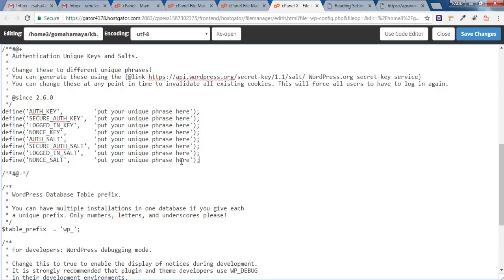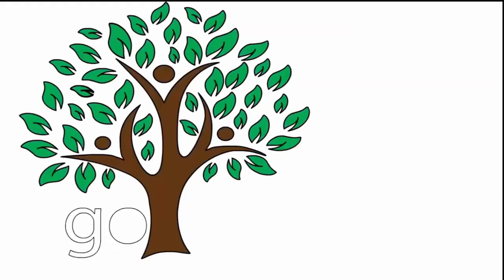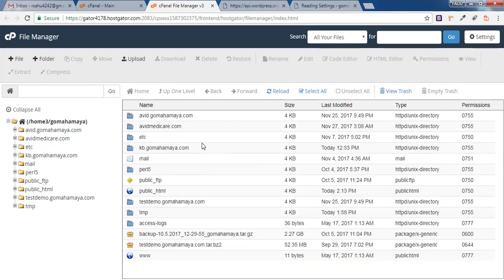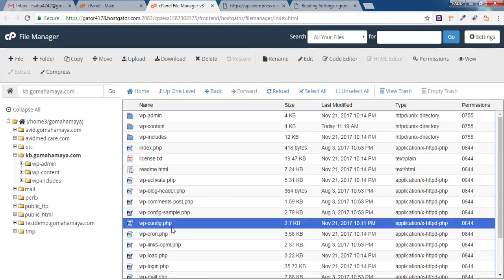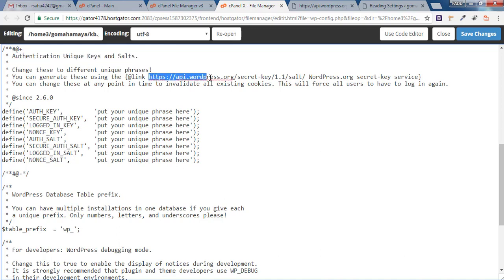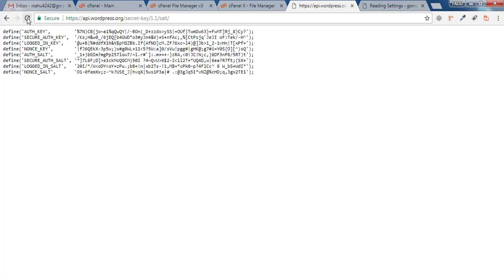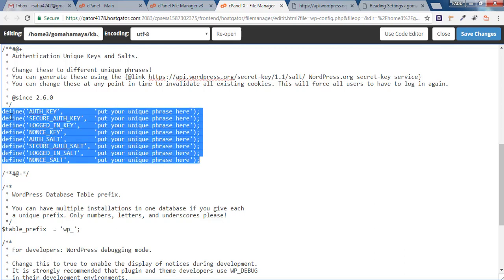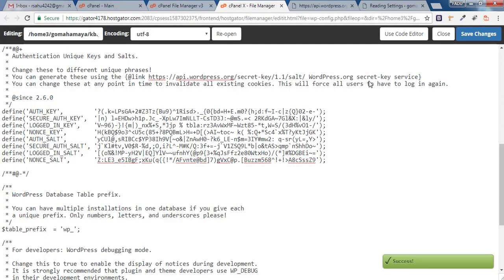WordPress Salt And Unique Authentication secret Key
Learn to add WordPress Salt And Unique Authentication Security Key In Your WordPress Website To secure wp files . wordpress salt

High Performance Hosting must try